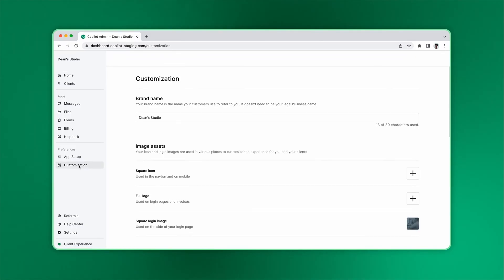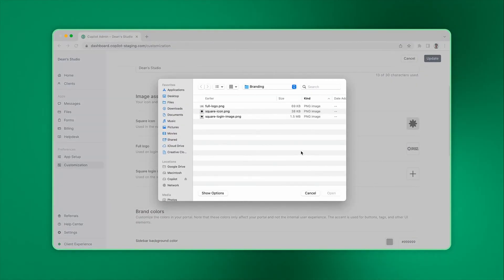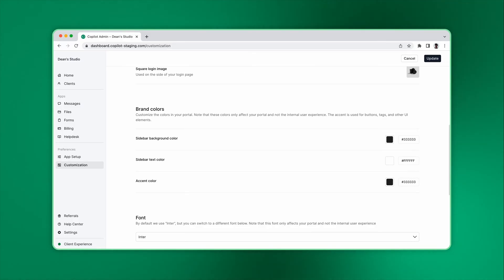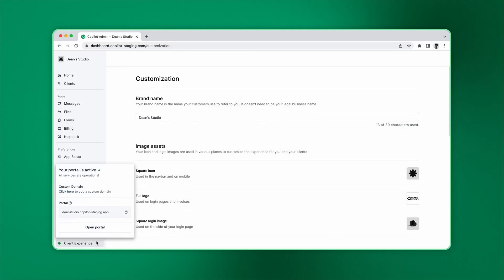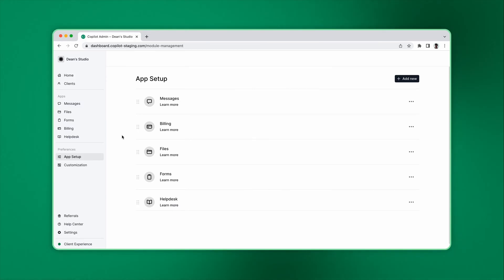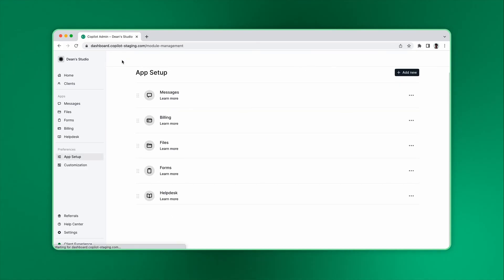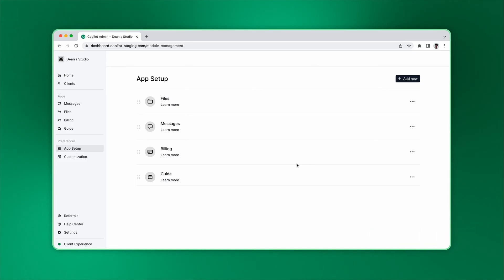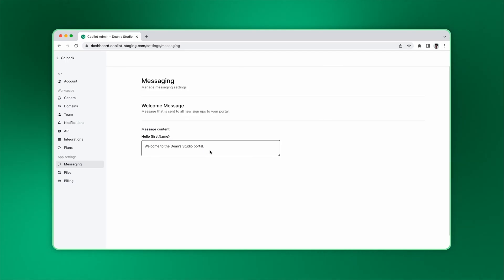Assembly (formerly Copilot): How to Customize Your Portal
In this video, learn about best practices when customizing your portal. Specifically, learn about basic customizations (logo, login image, color scheme, etc.), welcome messages, and apps. Note: this video was created when Assembly was called "Copilot."

00:00 Introduction
00:05 Custom Branding
01:49 Apps
03:06 Welcome Message